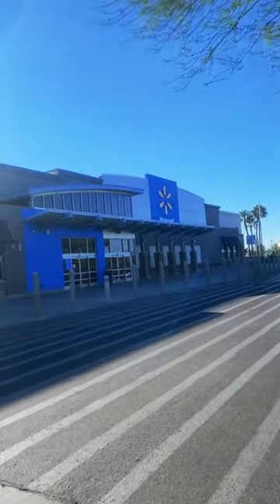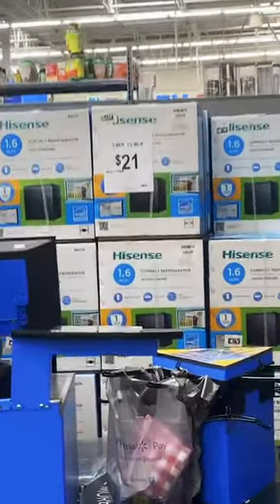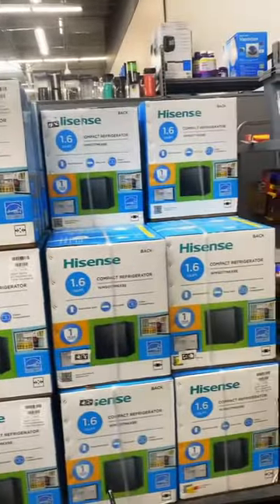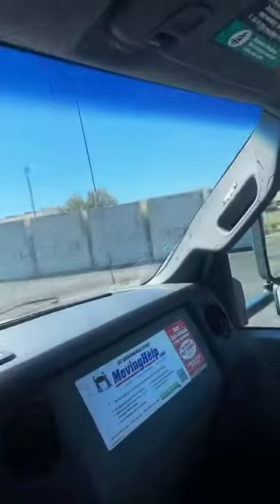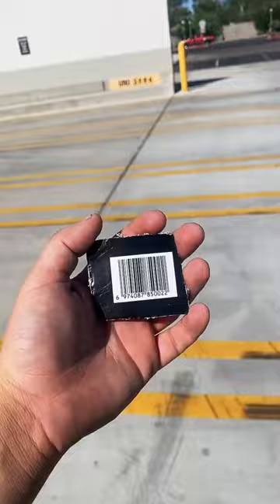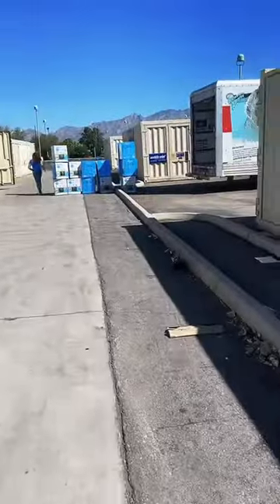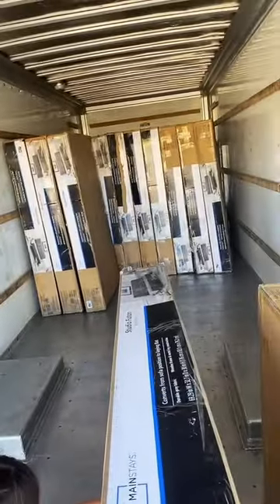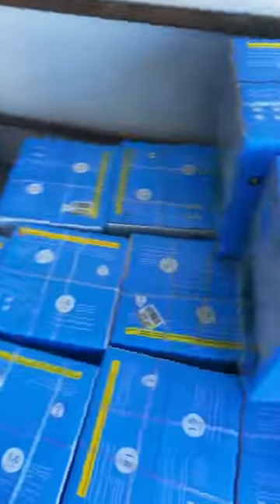Extremewalmartclearance we need a 26ft uhaul for all the clearance!